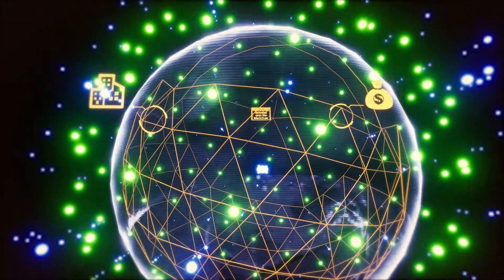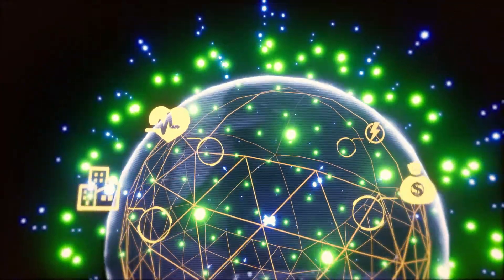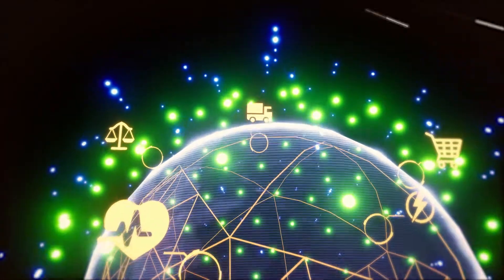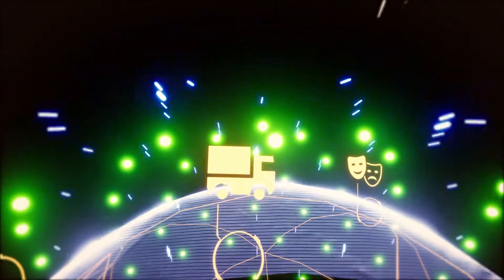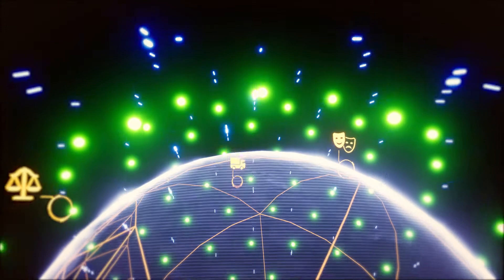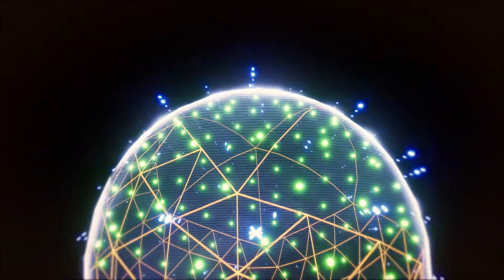Credit Protocol: Mutually-Confirmed Debt + Credit Obligations on the Blockchain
Blockmason's Credit Protocol is a standardized, secure and reliable way to record and permanently store mutually-confirmed debt or credit obligations on the blockchain.